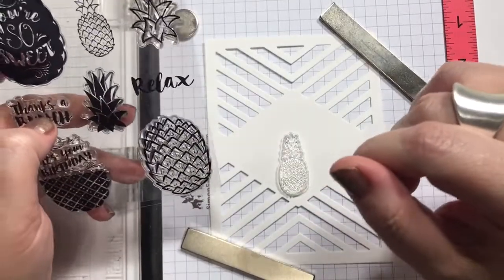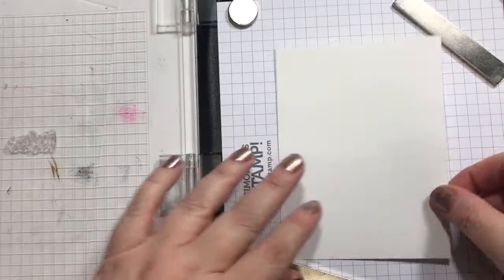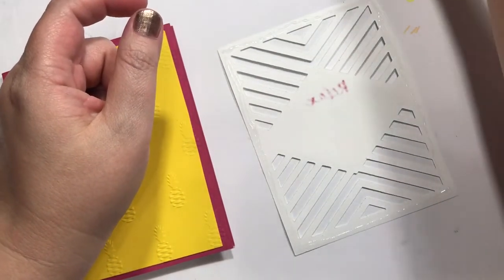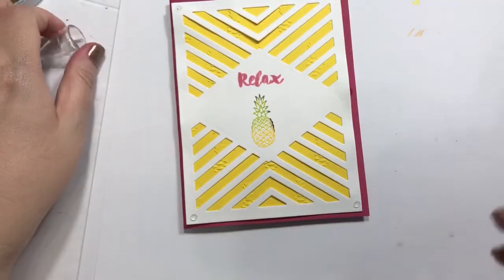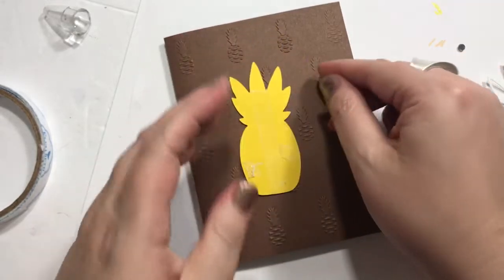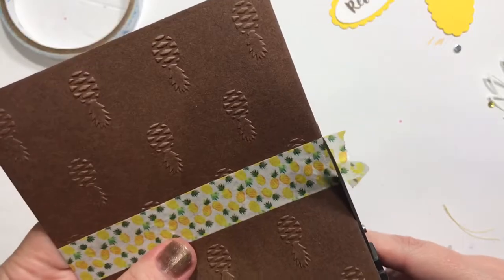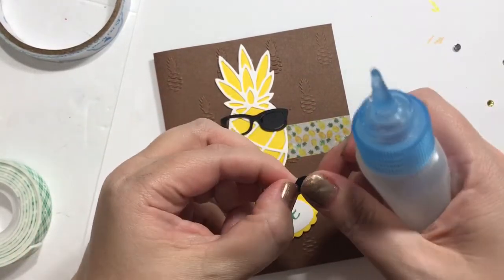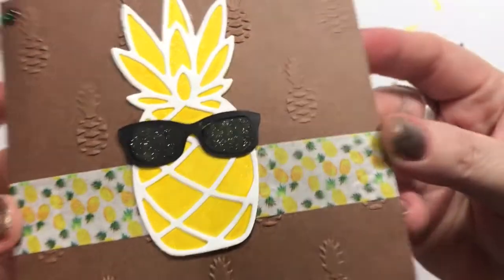Another Couple of Quick Pineapple Card Creations